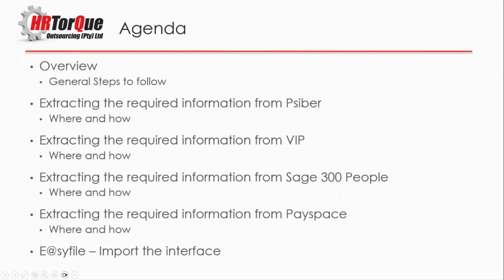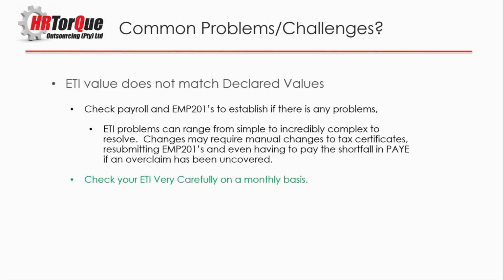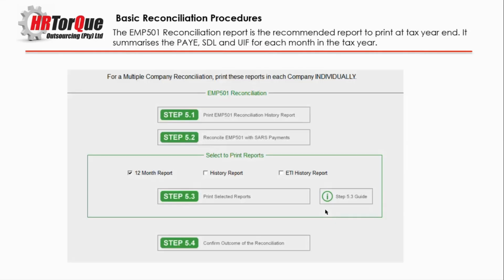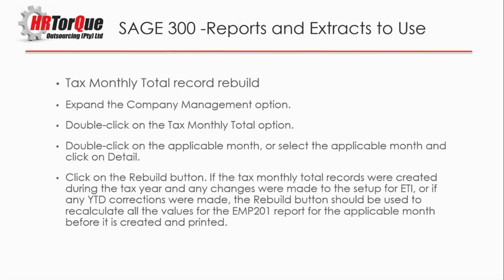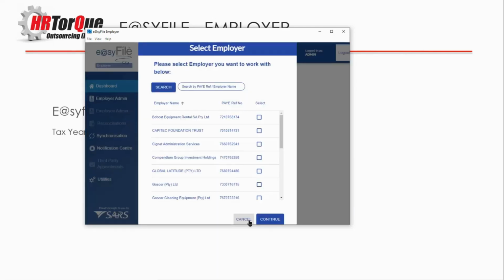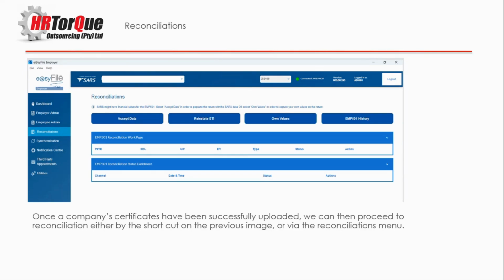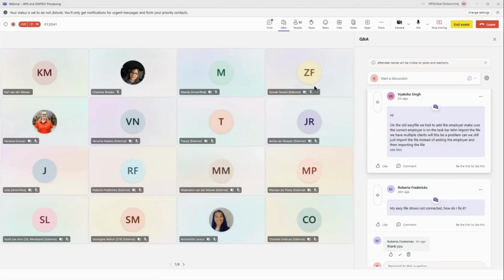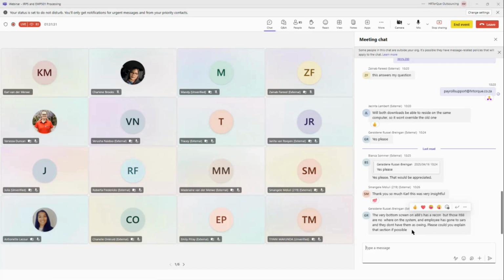Webinar - IRP5 and EMP501 Processing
Are you new to processing IRP5s and EMP501s?
Do you often struggle during the employer filing season?
Have you forgotten some of the process and just need a reminder?
Whether you are using Psiber, Sage 300 People, Sage VIP or Deel (Payspace) our team can assist you.

Join us for this webinar to take you through extracting your tax certificates, loading them on to Easyfile and processing your EMP501.